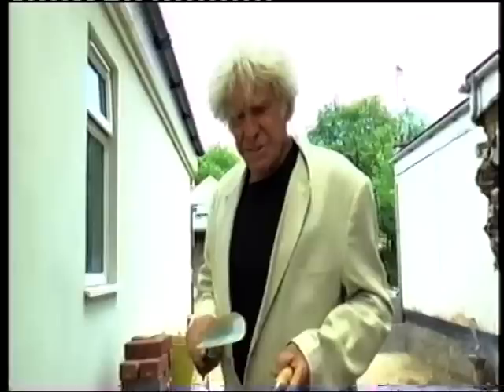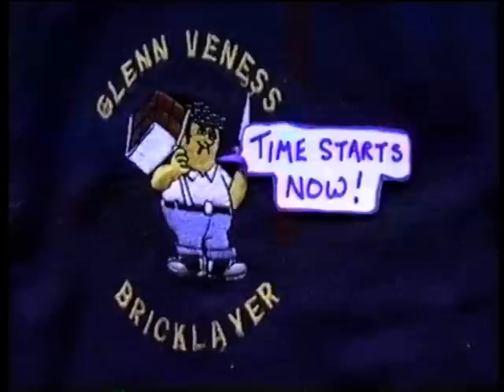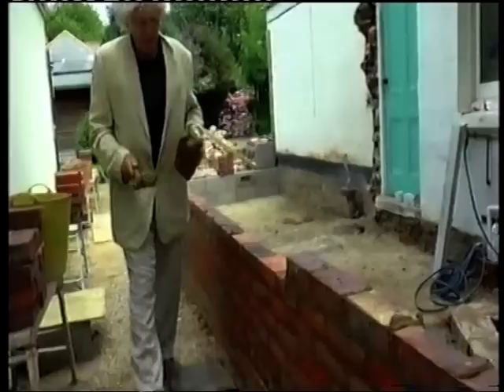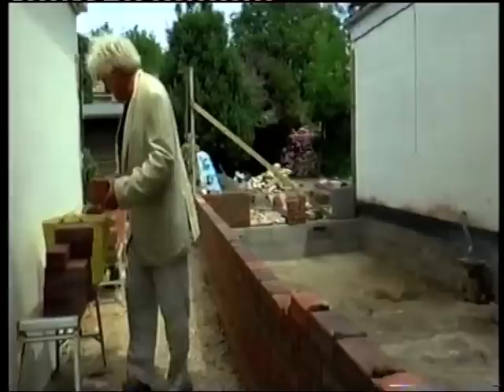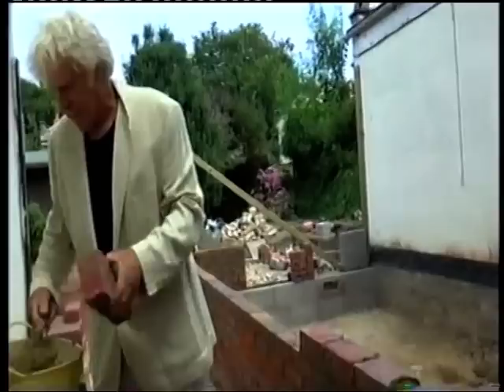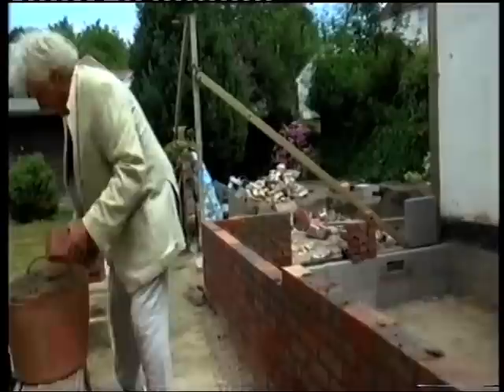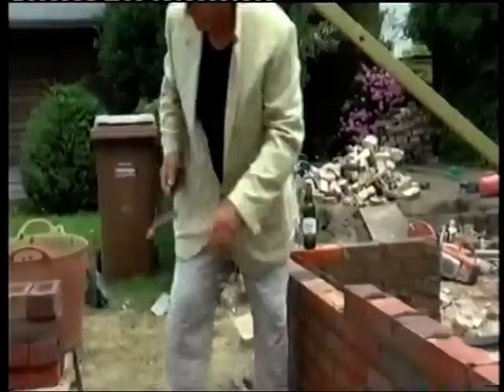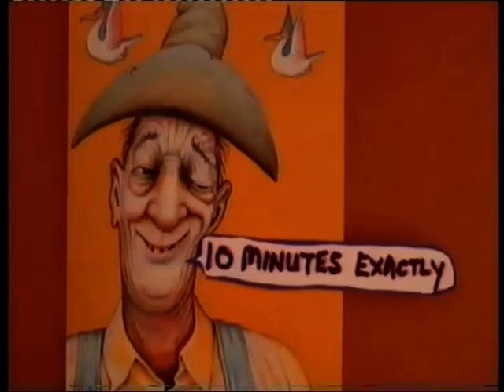BRICKLAYING MADE EASY 1 HOW TO LAY 240 BRICKS IN 1 HOUR!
How to lay 240 bricks in 1hour